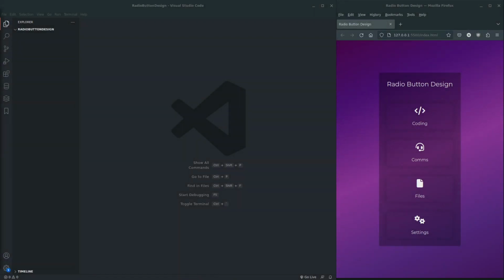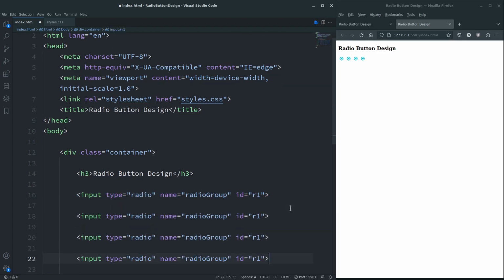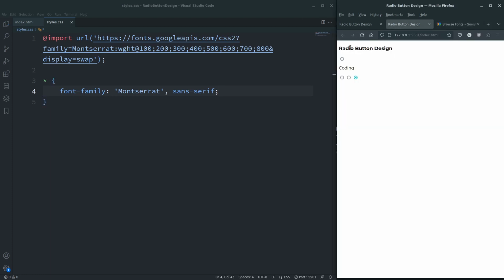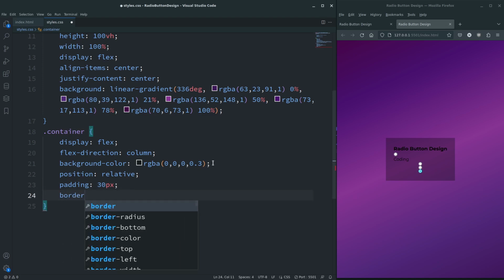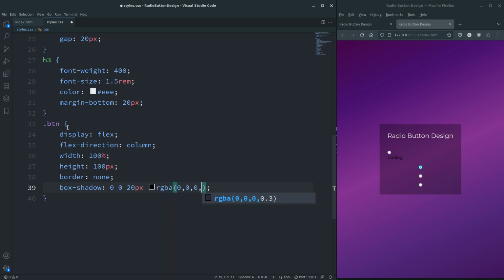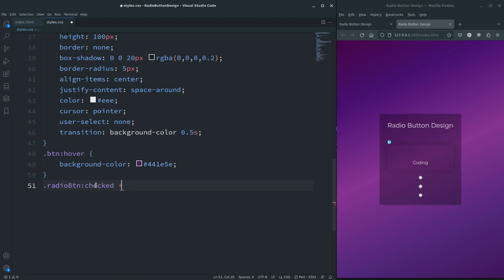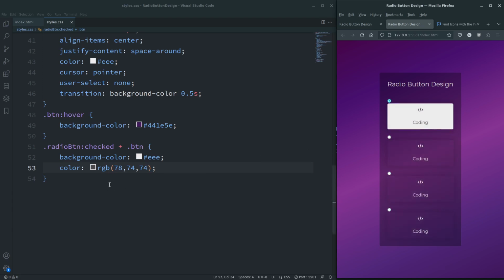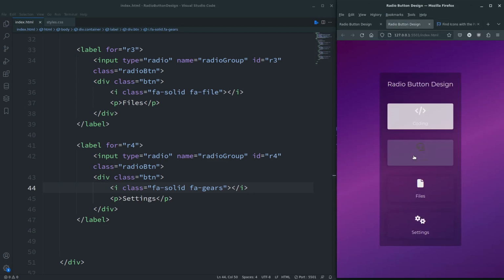HTML CSS - Radio Button Design - Select Button without JavaScript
In this video we look at how to style a radio inputs so they look like buttons. This can be handy if wanting to highlight an active button without using JavaScript.

To download the code for this project you can go